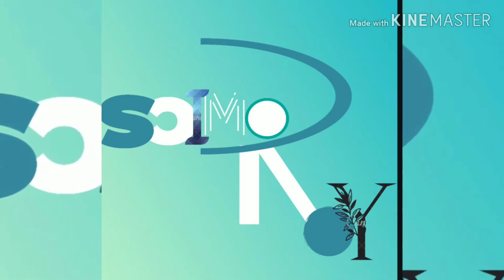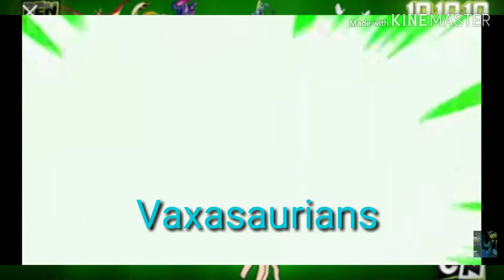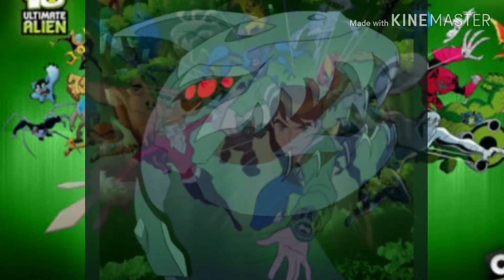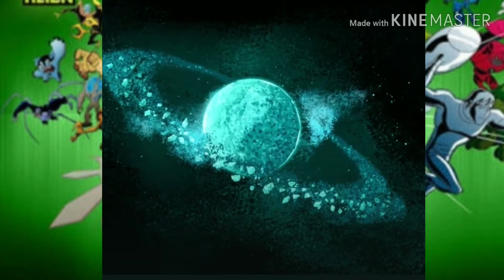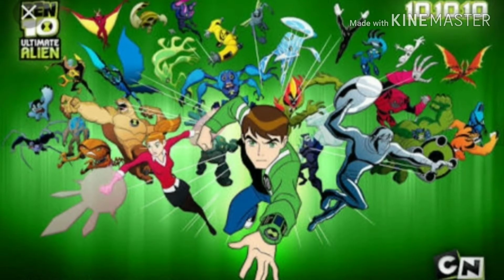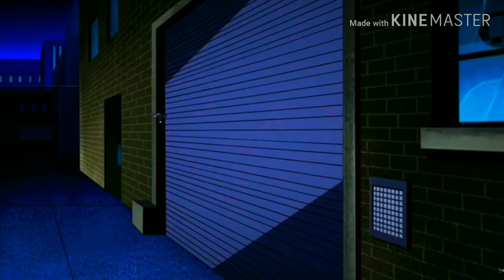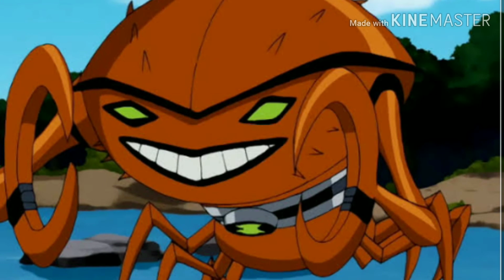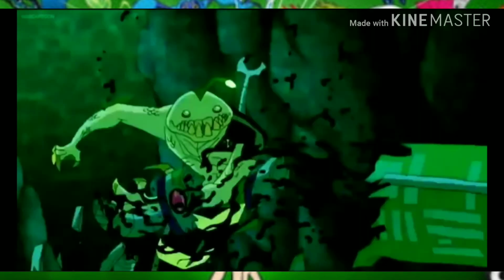Ben10 Alien Force homeworlds(Part-1)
Today on Roy Comics I decided to explore the world beyond our earth by observing the  homeworlds of some of aiens of Ben10 Alien Force.So enjoy